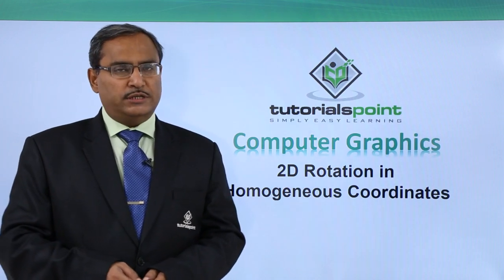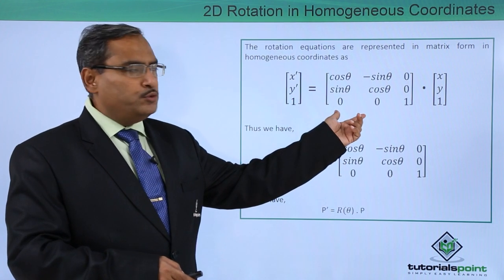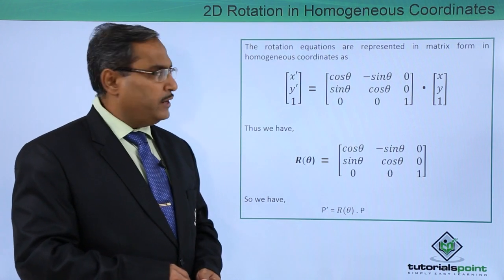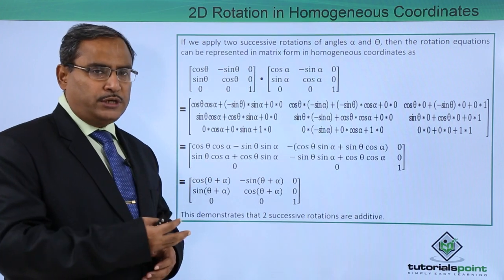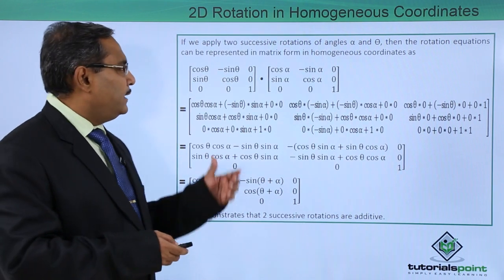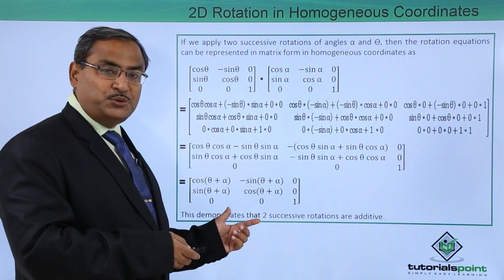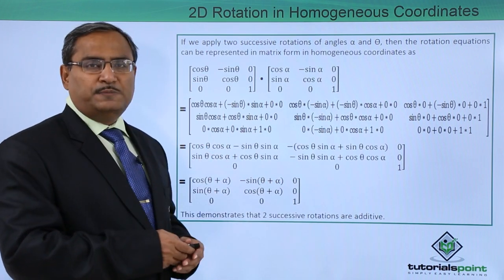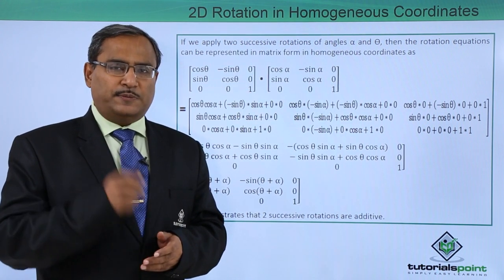2D Rotation in Homogeneous Coordinates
2D Rotation in Homogeneous Coordinates